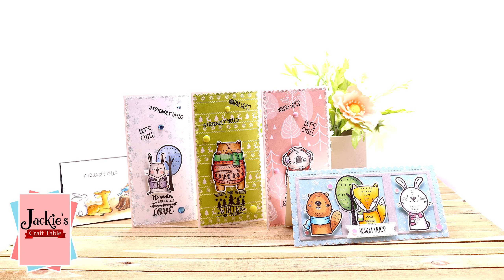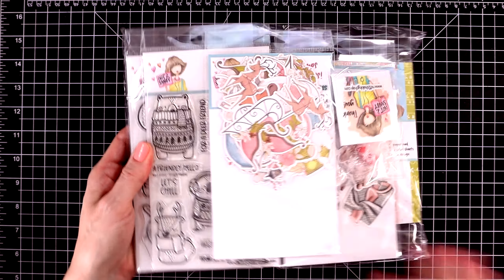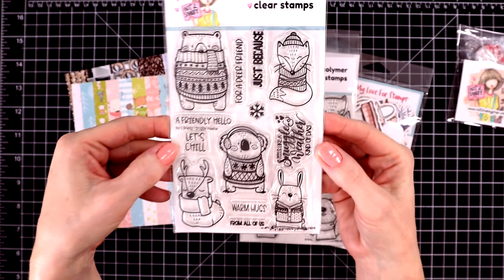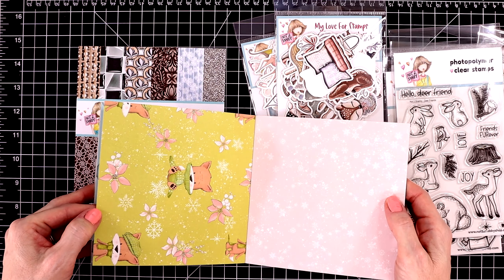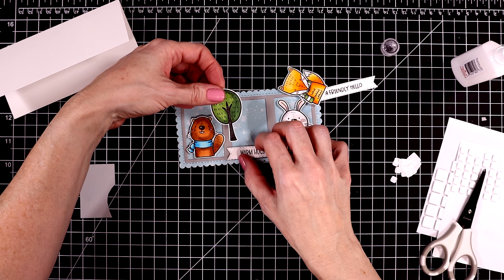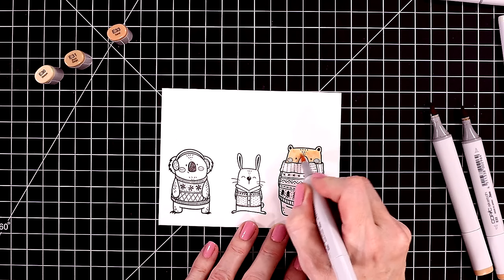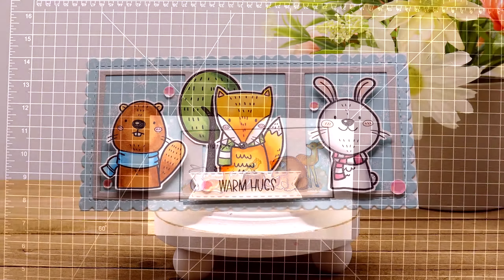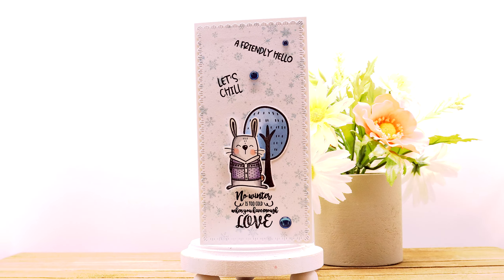5 Winter Critter Cards using Copic Markers | January 2023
It's time to create some critter cards, and I found the cutest critter stamp sets at the Not 2 Shabby Shop! I colored all of the images in with Copic markers, and created 5 winter critter cards.

Critters-Ephemera--N2S_p_19611.html?AffId=19

Kokuyo Dotliner
Kokuyo Dotliner Rfill

Cardstock:
Neenah Solar White 80 lb Cardstock
Neenah Solar White 110 lb Cardstock